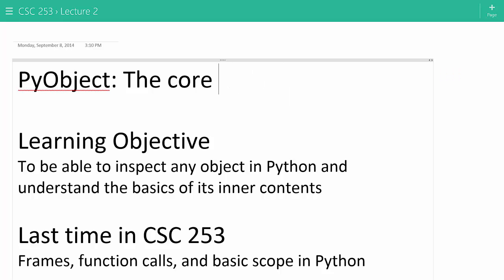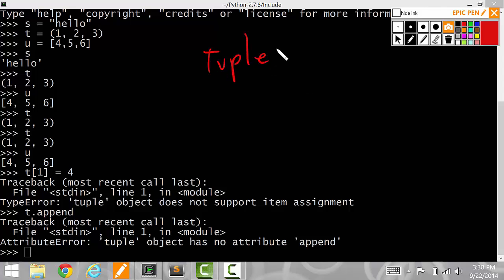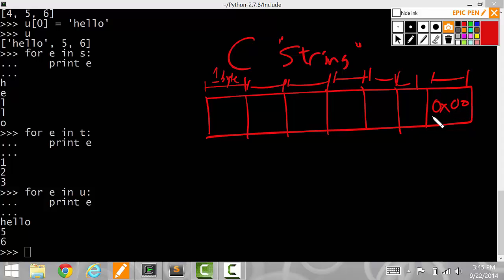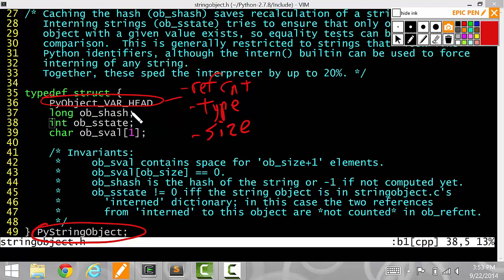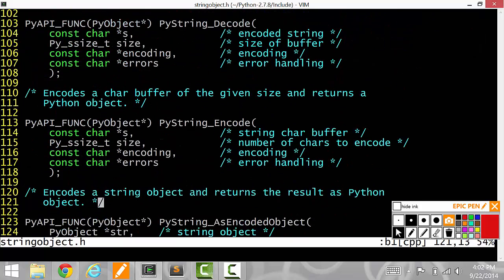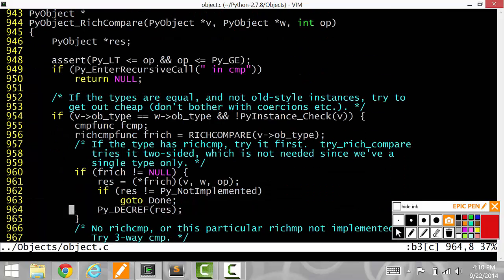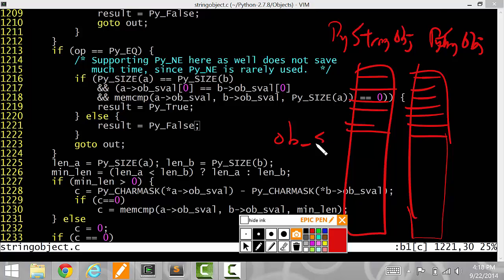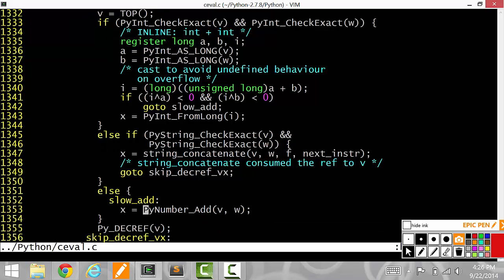CPython internals - Example Python data types - Lecture 5